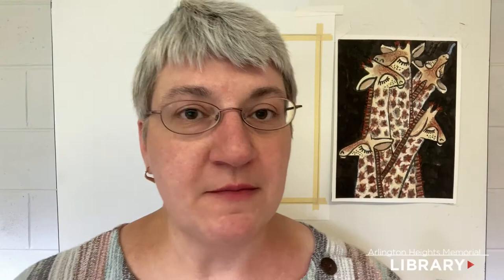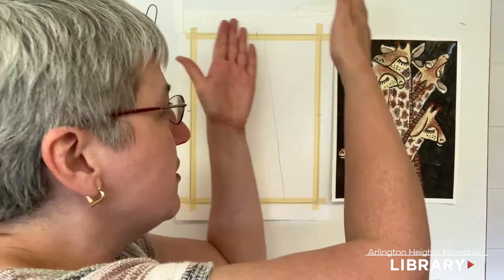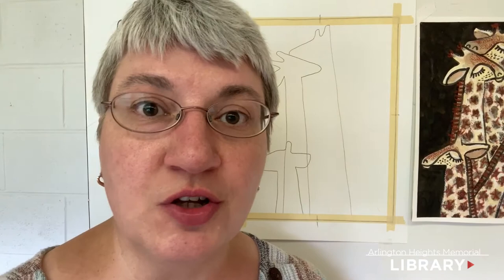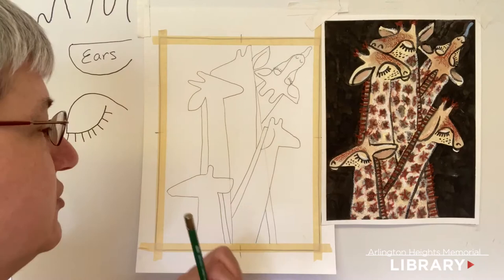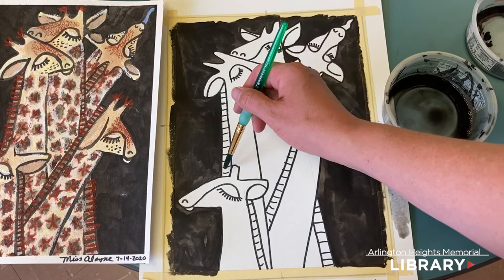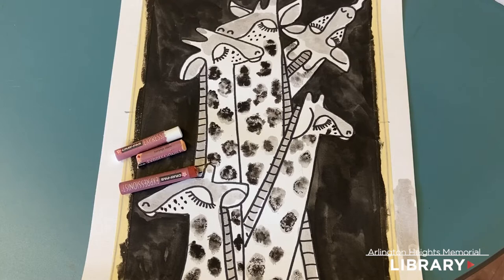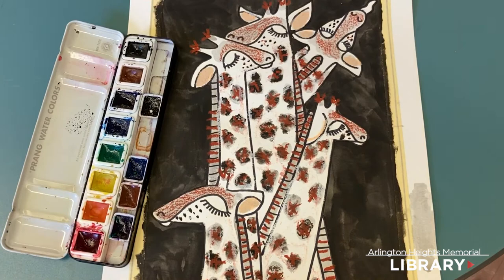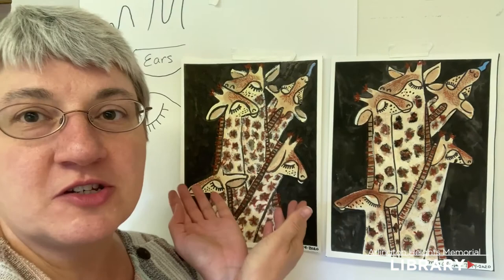Art with Alayne: Giraffes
Art instructor Alayne McNulty offers a lesson for you to enjoy from the comfort of your home - Ink and Oil Pastel Giraffes- in this online version of the Arlington Heights Memorial Library’s popular Creative Aging: Art with Alayne series. as well as more news about upcoming online art lessons, and locations where you can purchase your materials.